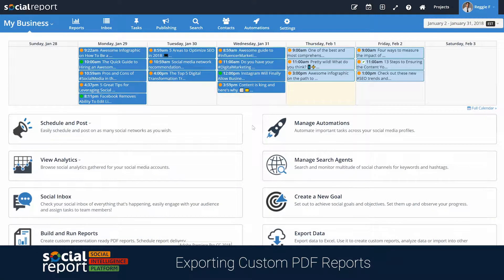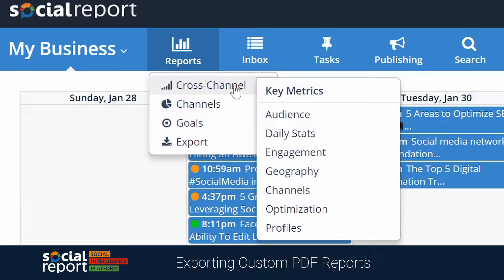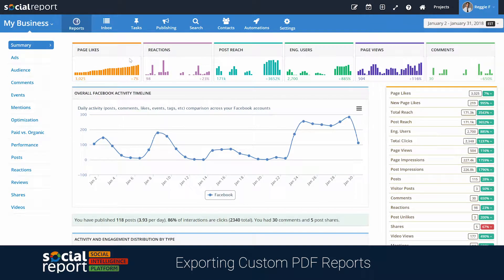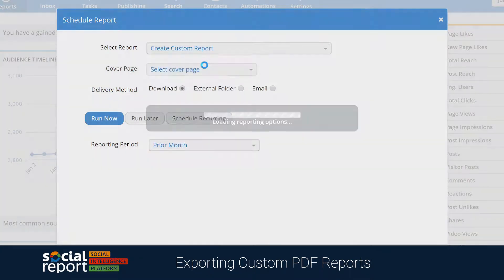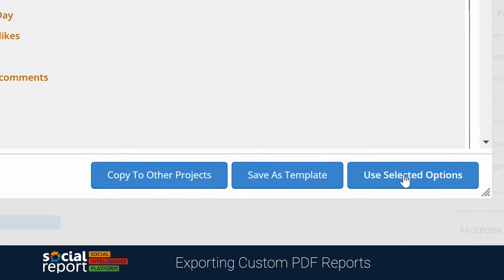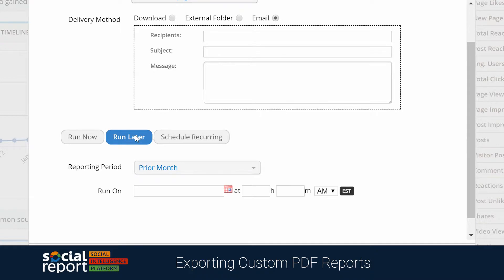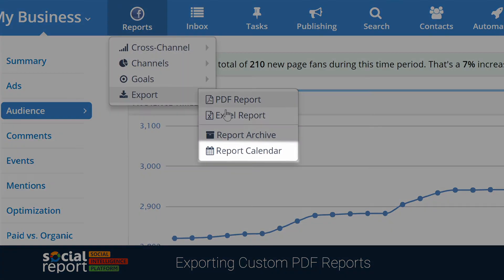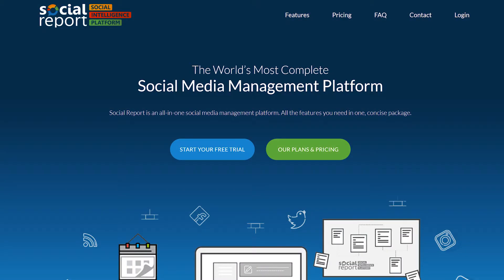Export Custom PDF Reports - Social Report Tutorial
Each reporting requirement is very unique. Social Report allows you to setup a very specific report by picking and choosing specific sections, including your own cover pages and logo. Once you design the report you can save it and run in on regular automated basis.